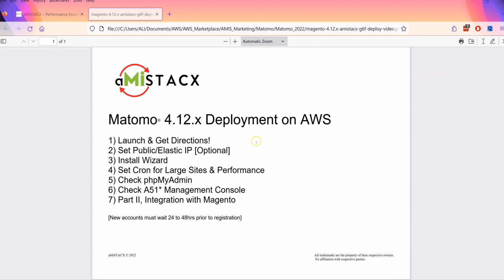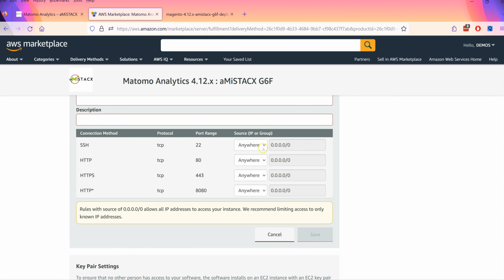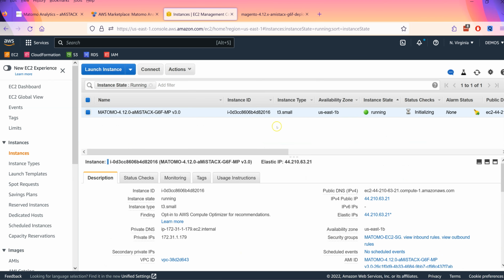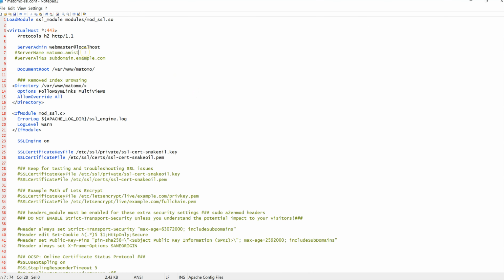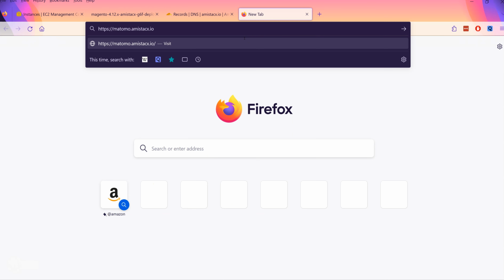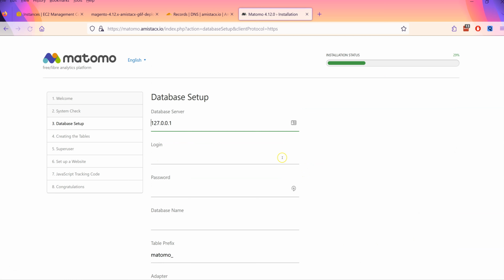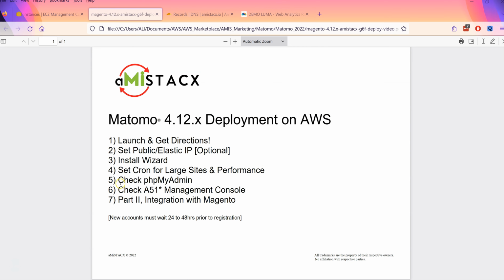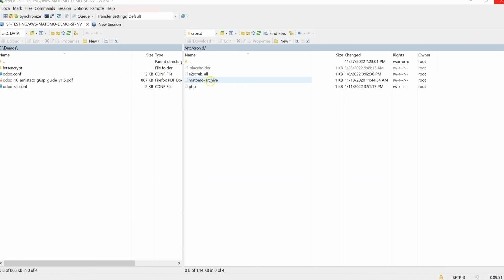Matomo 4.12.x Analytics Open Source Deployment on AWS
Matomo [Open Source] is one of the best private analytics platforms available.

This video [Part I] walks through the deployment of Matomo 4.12.0 on AWS deployed on an aMiSTACX G6F. A little out of sequence, but you can follow along. We also used Cloudflare to handle DNS/CDN [Not shown].

Part II will walk you through using Matomo with Magento 2.4.x Open Source and aMiSTACX Trak module.

Why we really love Matomo is not only because the flexibility of open source, but there is no Big Brother data-mining your customer's data ;-)